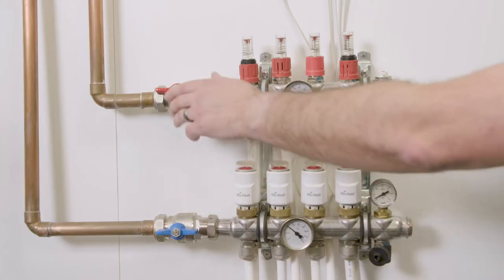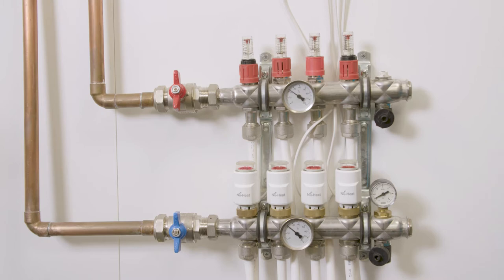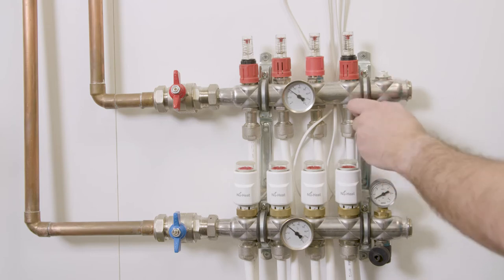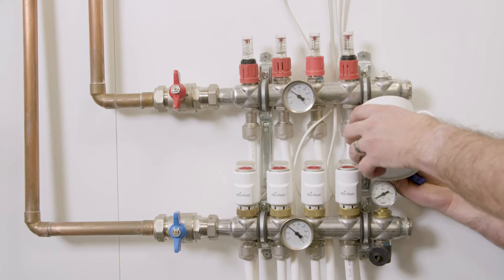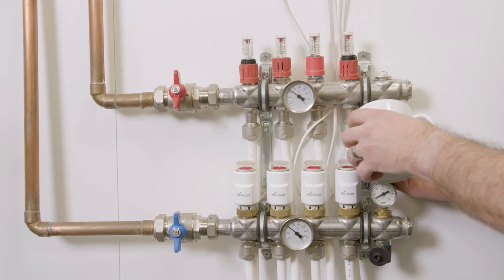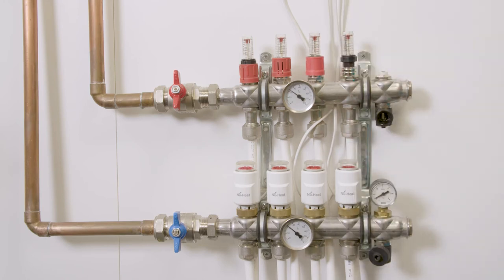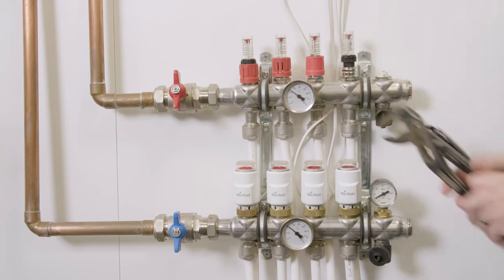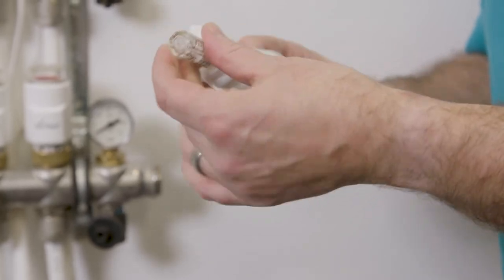Cleaning an Underfloor Heating Flow Gauge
It couldn’t be easier learning how to clean your underfloor heating manifold flow gauge or meter with this Nu-Heat instructional video.

Find out more about how a flow gauge is used in an underfloor heating manifold